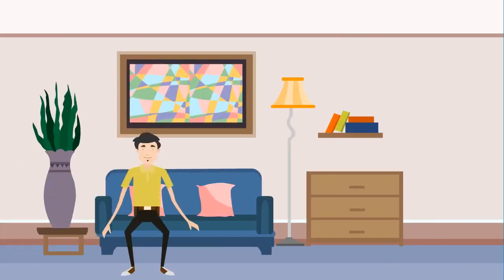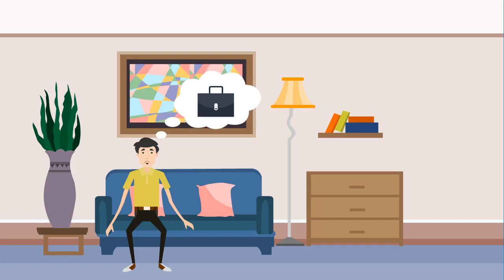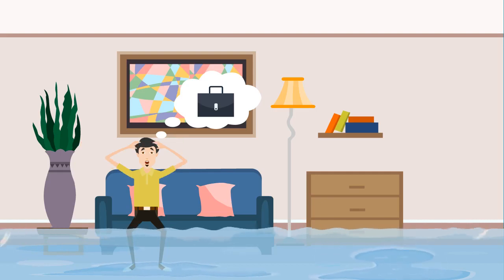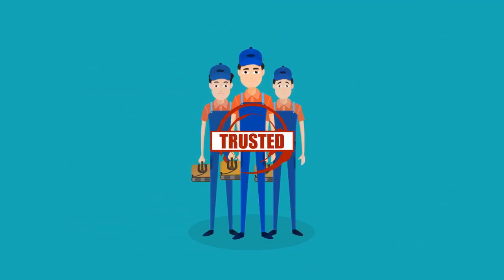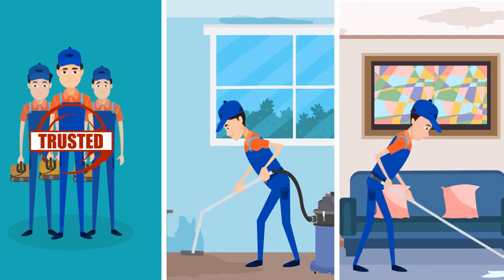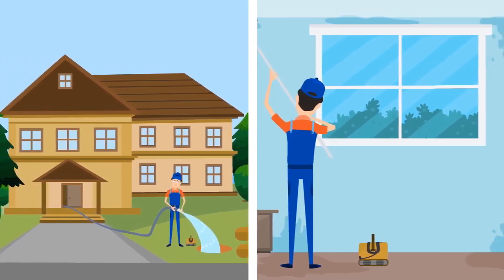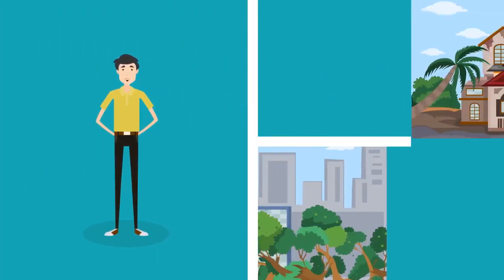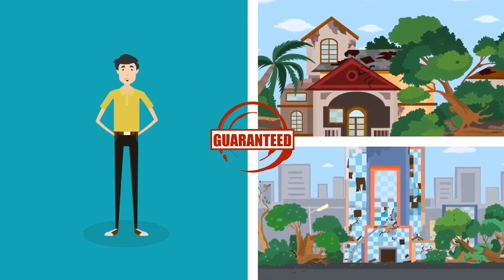Emergency flood Restoration Kent WA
If you need water damage repair services in Kent WA, we can help! You have enough to worry about, let us help you get back to living your life!